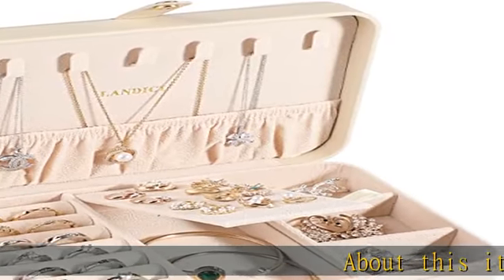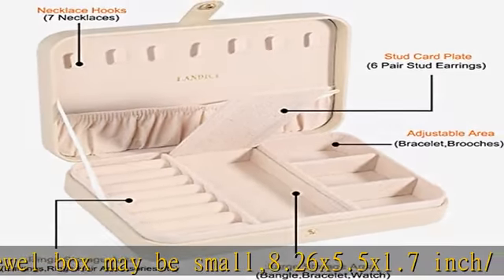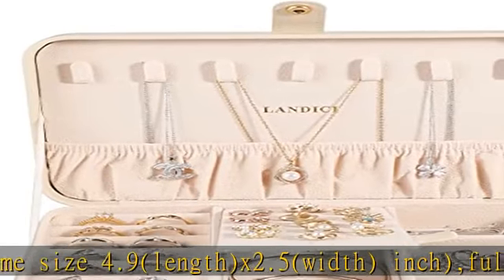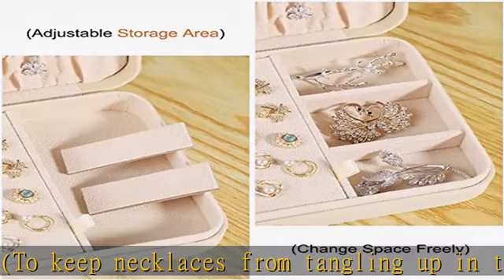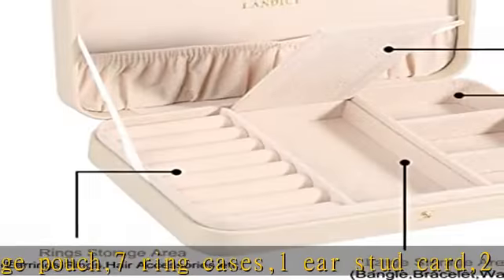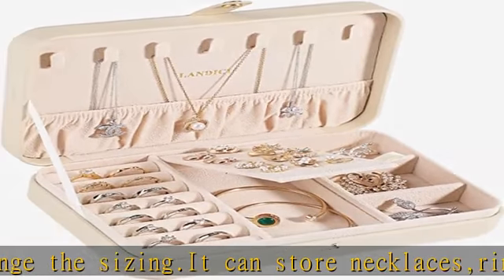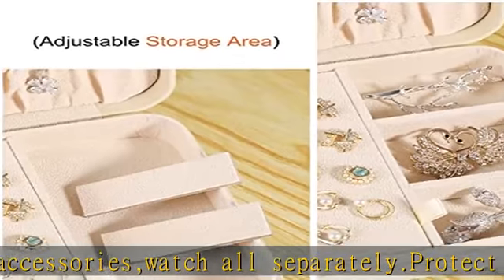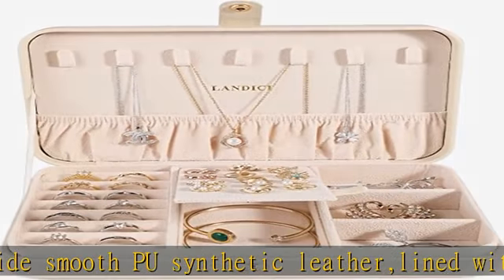LANDICI Small Jewelry Box for Women Girls, PU Leather Travel Jewelry Organizer Case, Portable Mini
LANDICI Small Jewelry Box for Women Girls, PU Leather Travel Jewelry Organizer Case, Portable Mini Jewellery Storage Holder Display for Ring Earrings Necklace Bracelet Bangle, Apricot